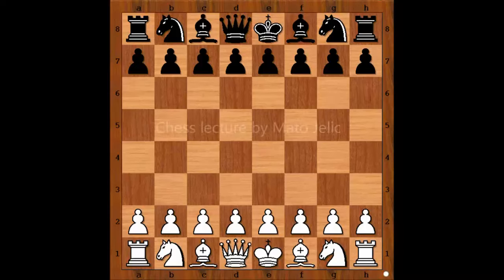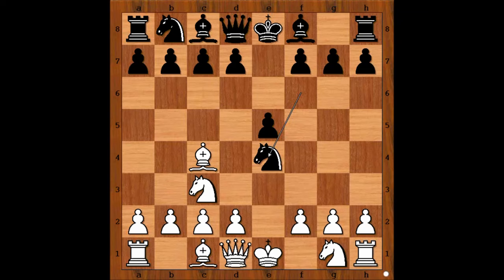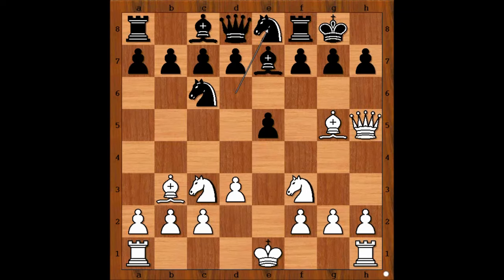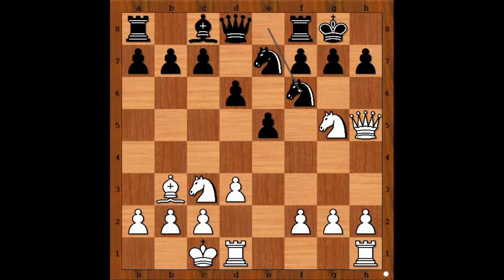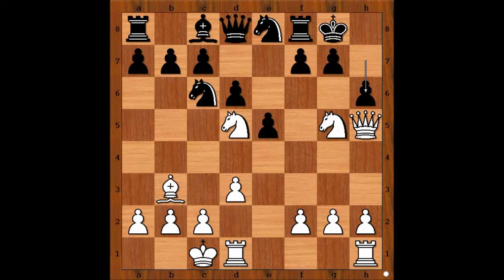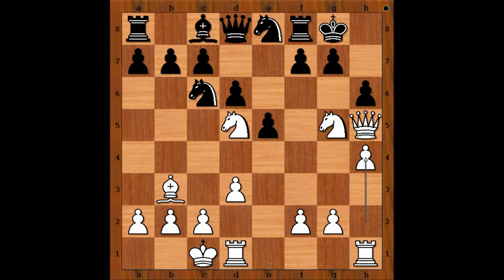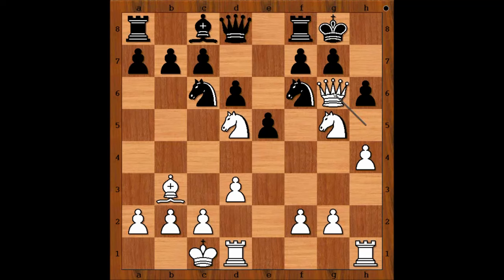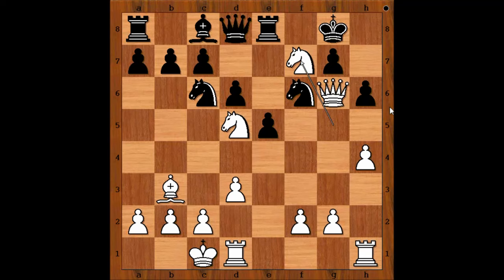Duncan vs Bruno Edgar Siegheim - London1920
Videos from this playlist are uploaded second time but now with improved audio.
All videos from this playlist will be showing on TV on ROKU channel in July 2015